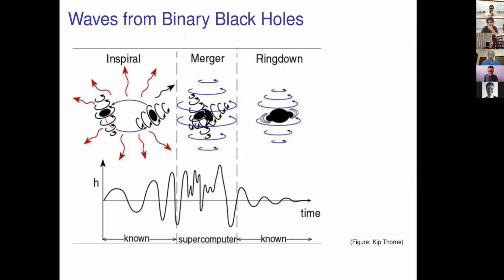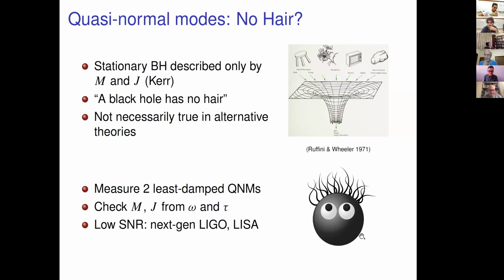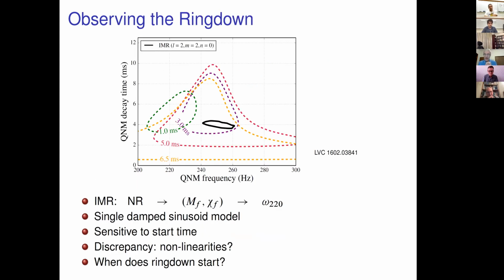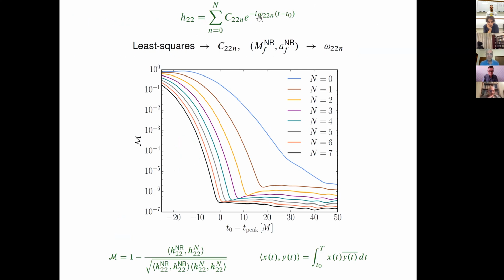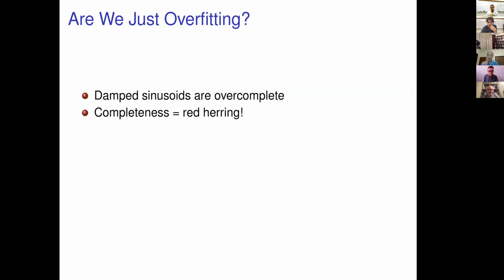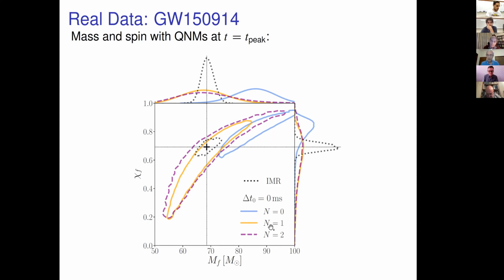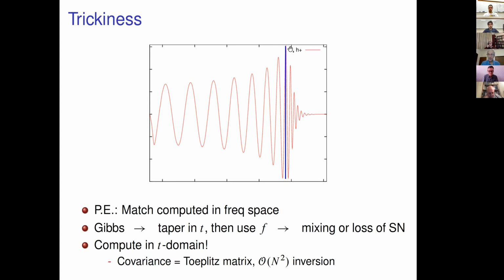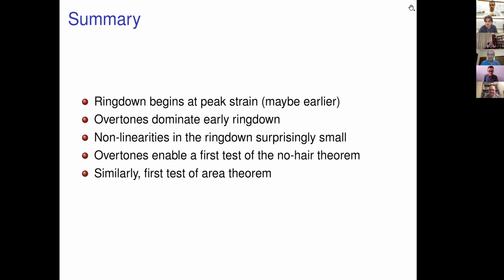Saul Teukolsky - Testing the No-Hair Theorem and the Area Theorem with LIGO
Abstract: One of the key results of general relativity is that an astrophysical black hole in equilibrium is uniquely described by just two parameters, its mass and spin. This is called the No-Hair Theorem, a result that is not true in alternative theories of gravity. For many years, people have speculated about testing the theorem using gravitational waves from merging black holes. However, the consensus has been that this test will require the sensitivity of next-generation detectors. I will show that this consensus is wrong for a surprising reason, and report a test with data from GW150914, the first LIGO gravitational wave detection. An extension of the test confirms Hawking's Area Theorem at the 97% limit.